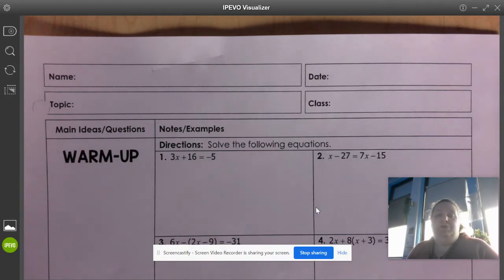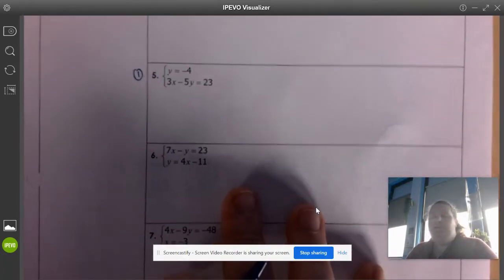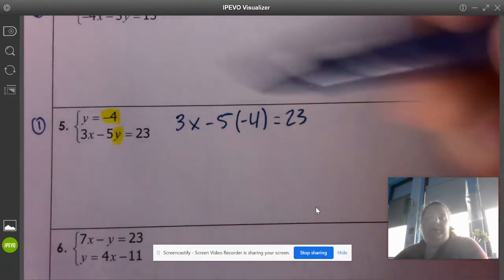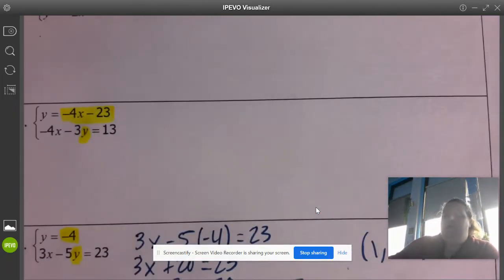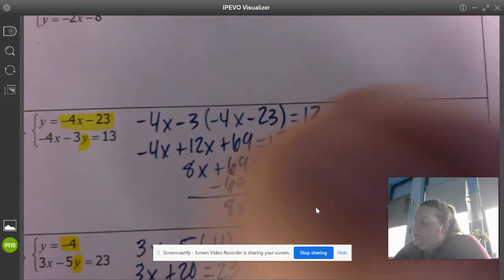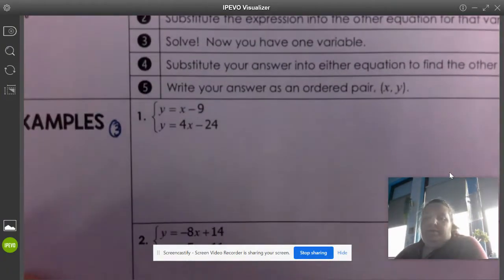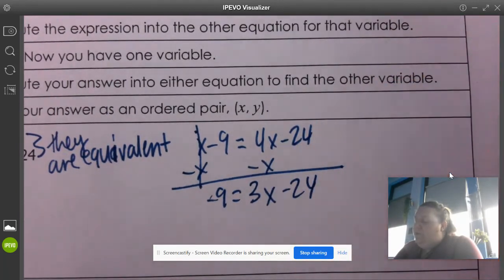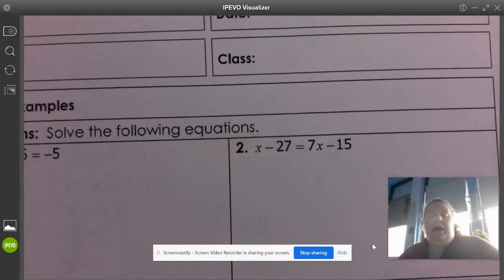Substitution Method Day 1